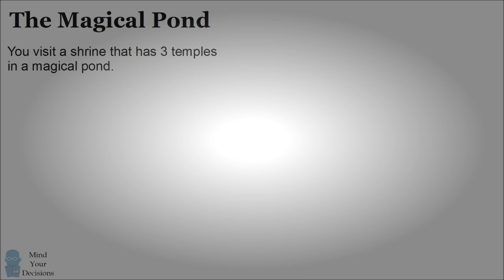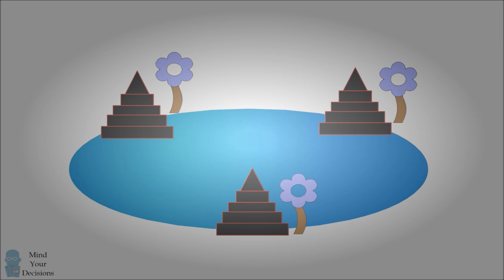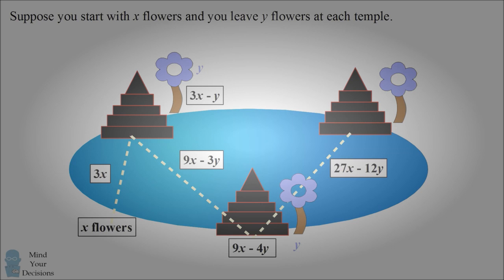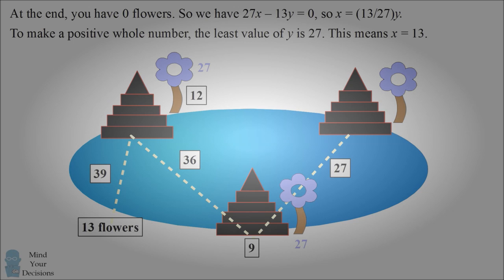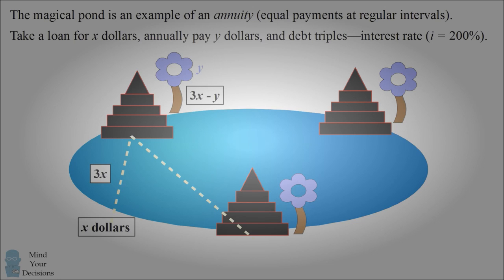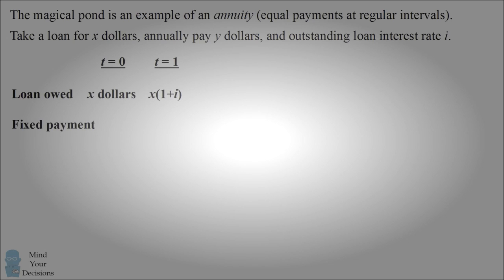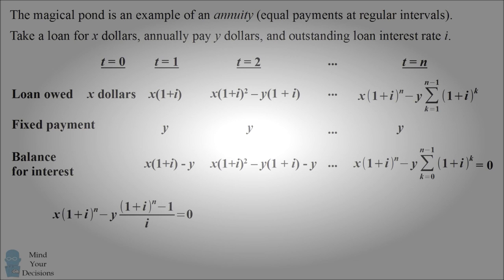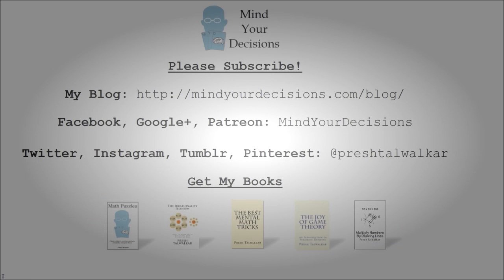Can You Solve The Magical Pond Riddle music The Magic of Mathematics